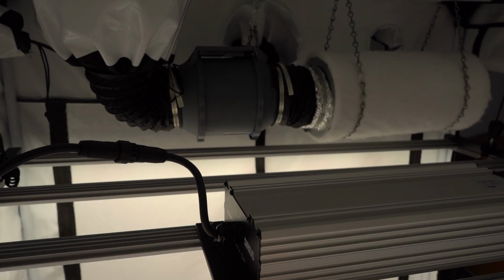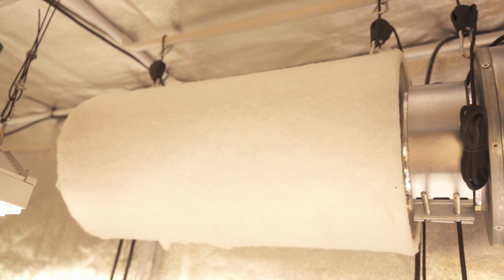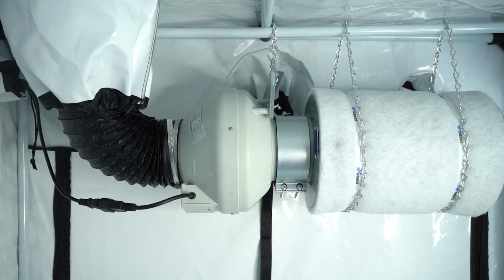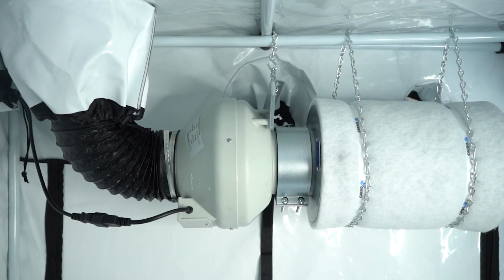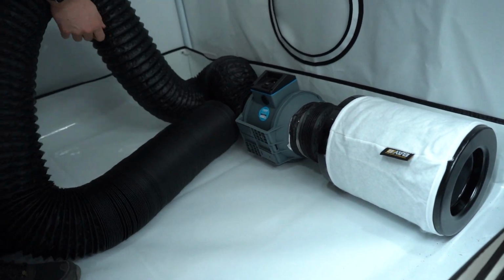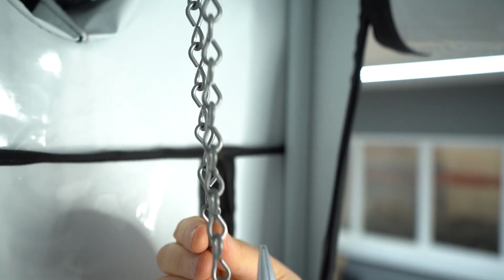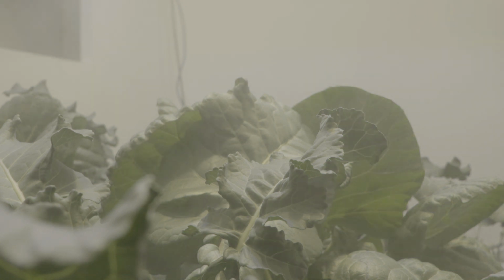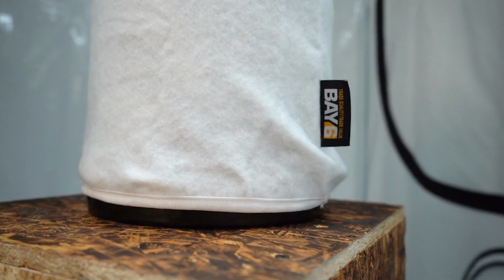Grow Room Ventilation: How to Pick & Install Basic Extraction Equipment | Step by Step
Our full comprehensive Extraction System guide. Taking you through extraction set up and giving you helpful pointers on how to maintain it once you've set one up.